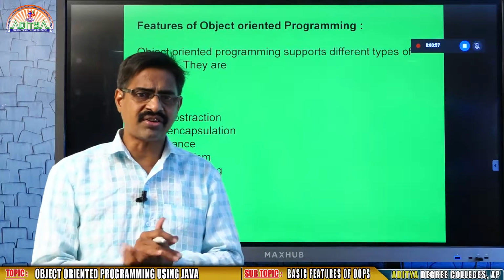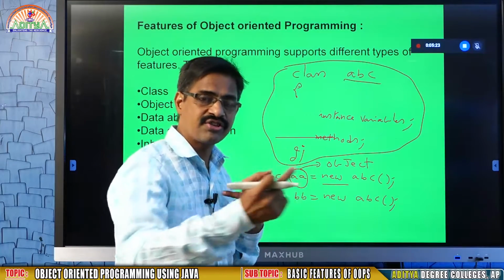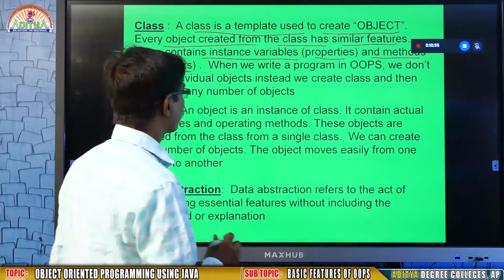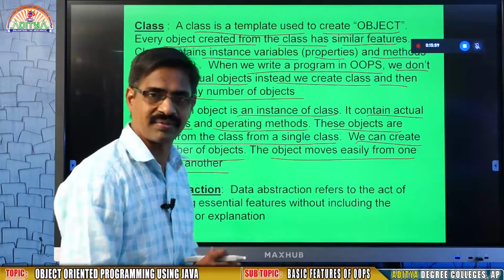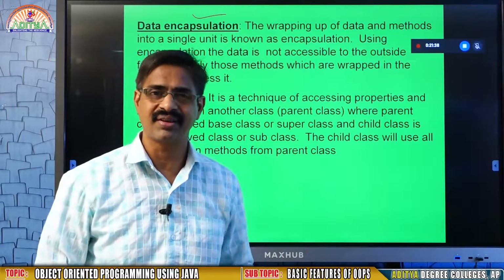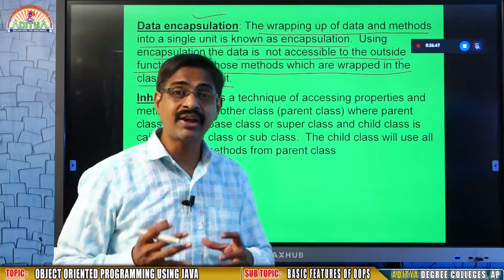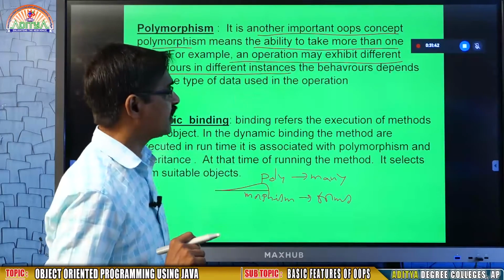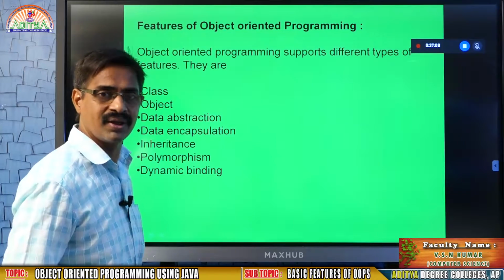OBJECT ORIENTED PROGRAMMING USING JAVA-(CLASS-42)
BASIC FEATURES OF OOPS